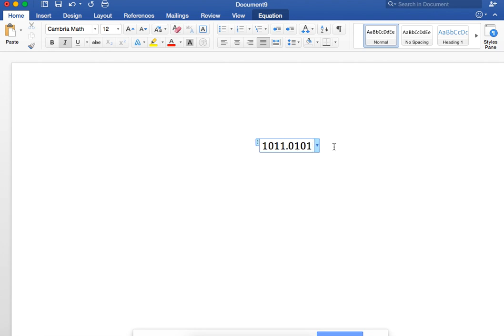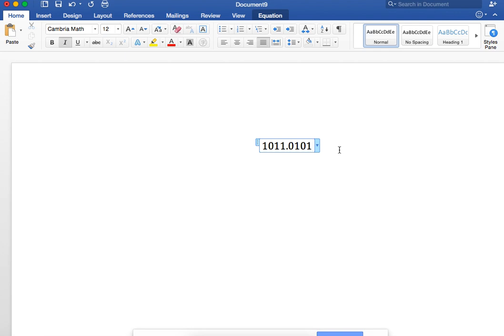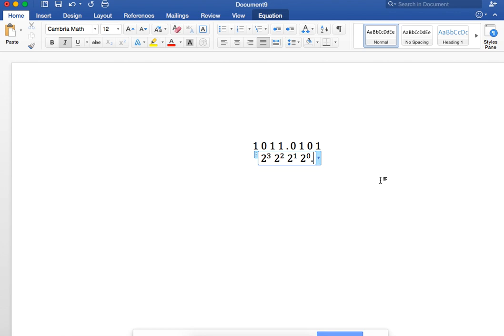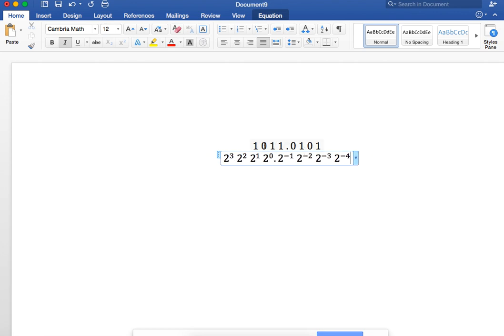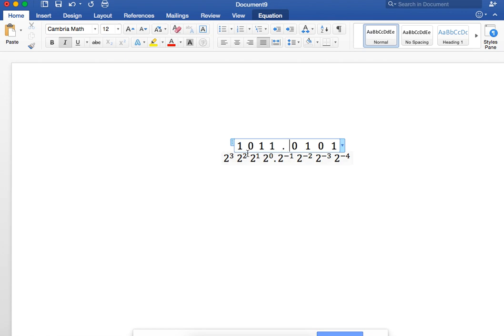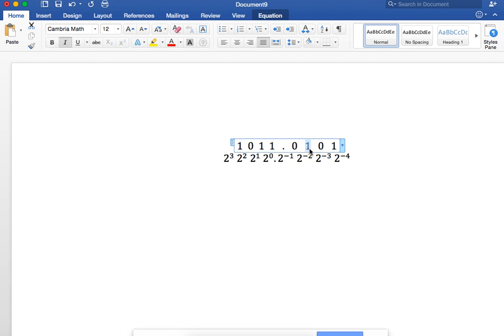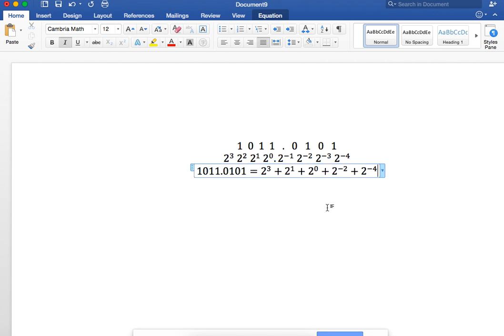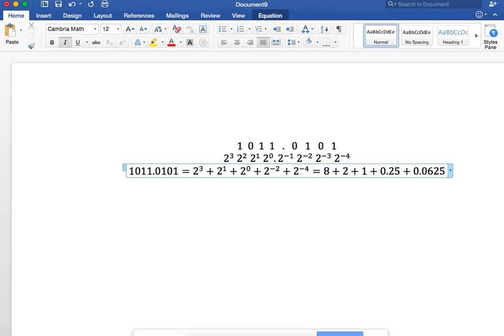BinaryToDecimal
It explains how to covert a binary number to decimal number for my students